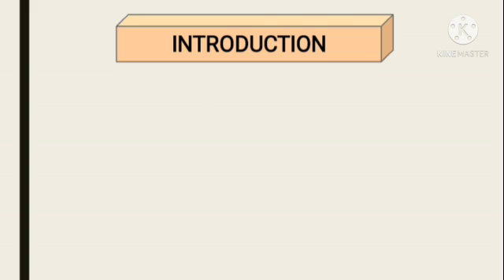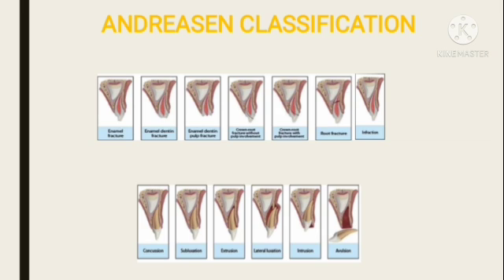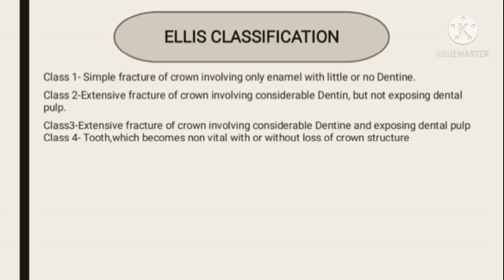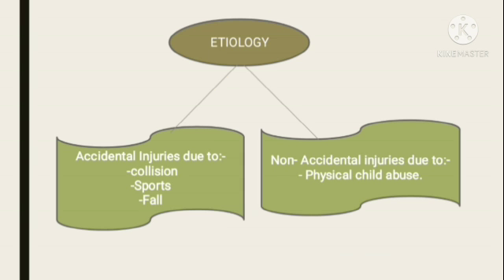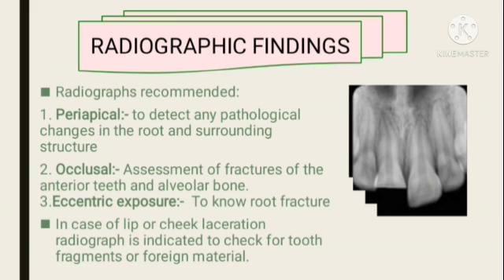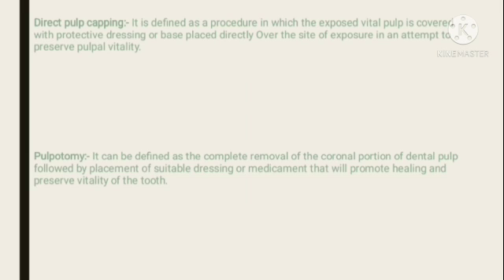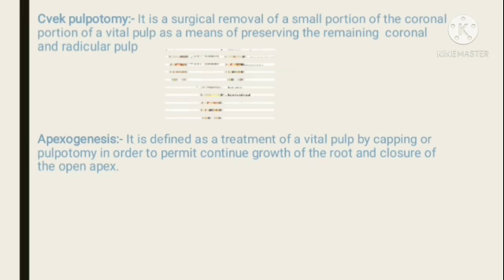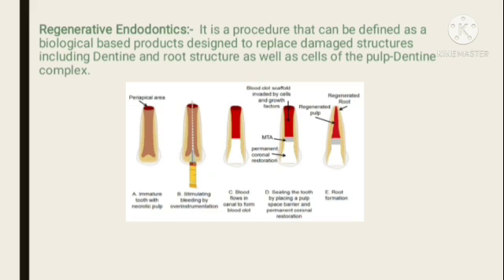Dr Adya Shilp